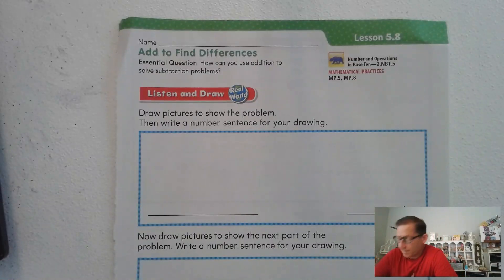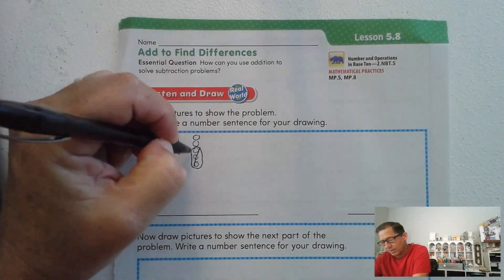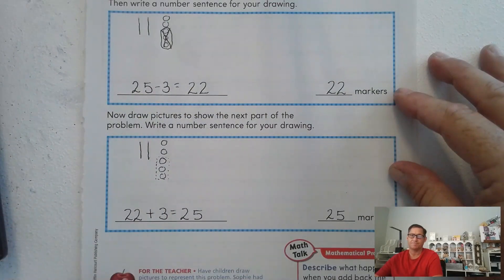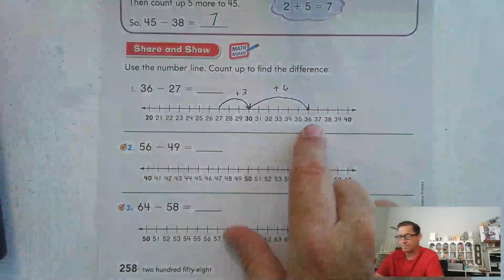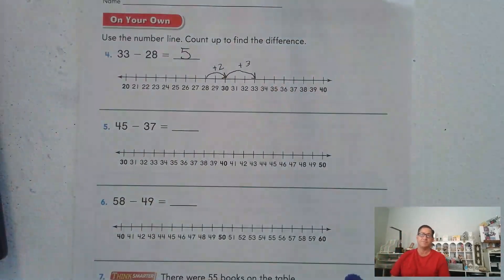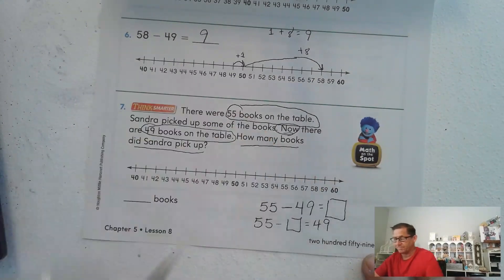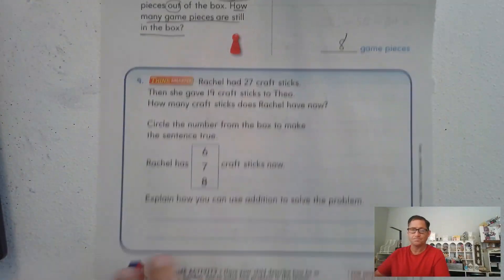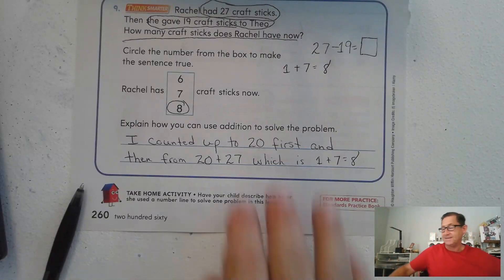2nd Grade GO Math Lesson 5.8 Add to Find Differences pages 257-260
This video covers Lesson 5.8 Add to Find Differences on pages 257-260 of the 2nd Grade GO Math textbook.